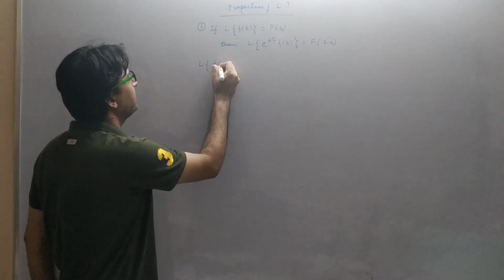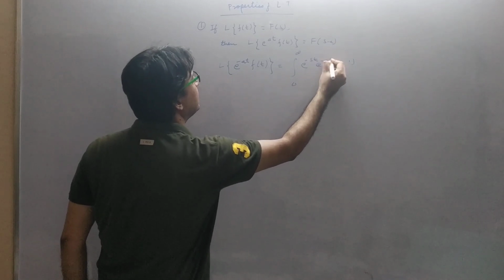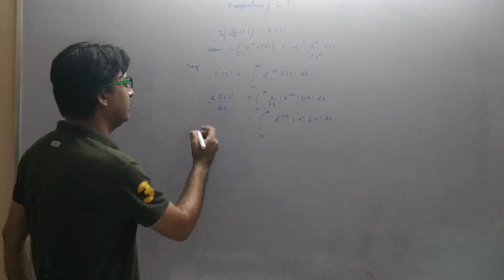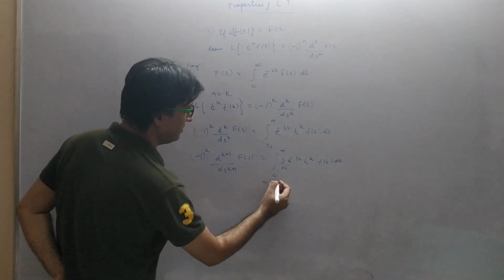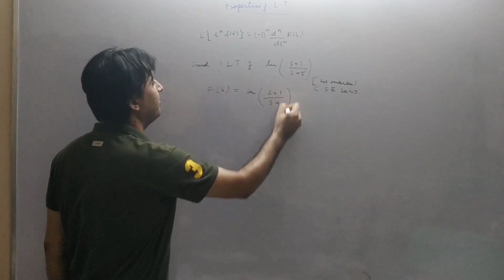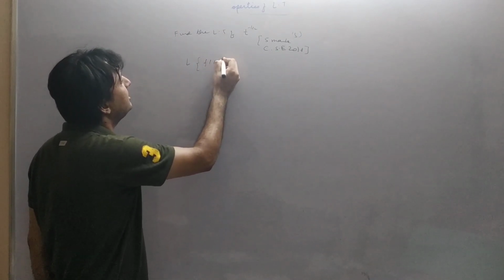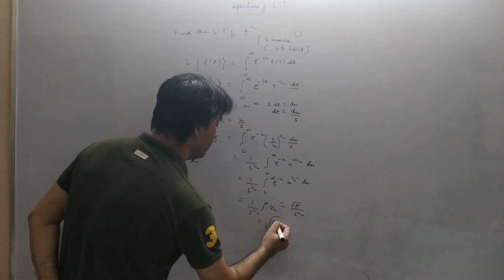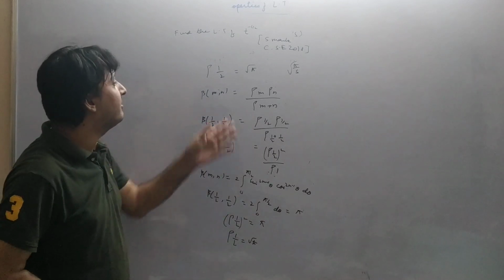UPSC|Civil Services| IFoS|(Math Optional)-Laplace Transform Lecture-2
This is our second video on laplace transform and here we have discussed shifting property and time differentiation property with examples which have been asked in civil services (mains) mathematics optional.